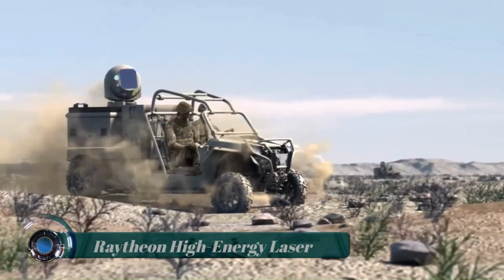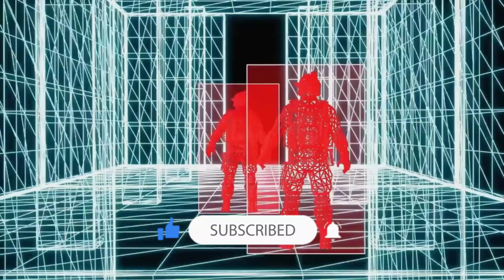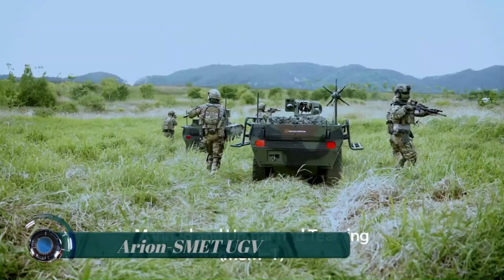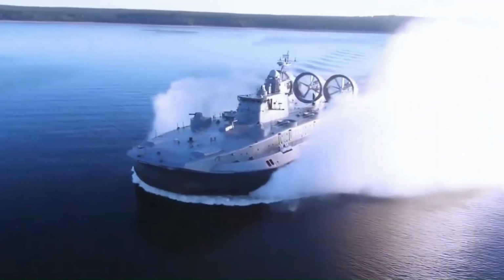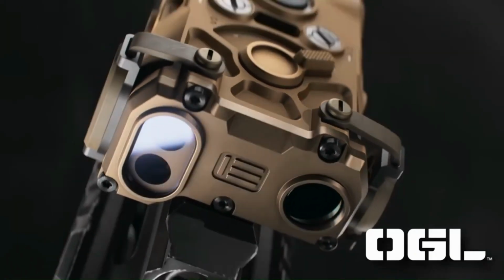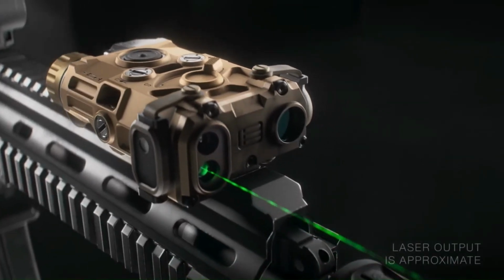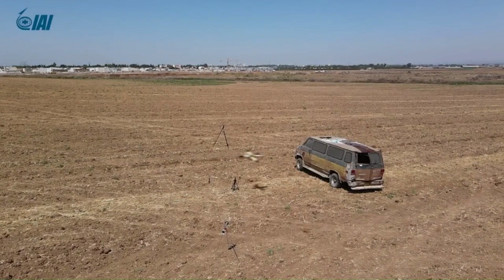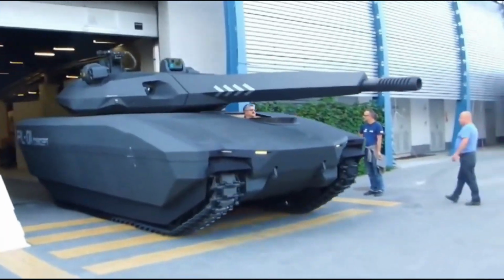Most Insane Military Technologies And Vehicles In The World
🚀 Explore the Unbelievable: Most Insane Military Technologies and Vehicles! 🚁

Welcome to a world where cutting-edge technology meets military might! In this jaw-dropping video, we delve into the most insane military technologies and vehicles that redefine the boundaries of warfare. From futuristic stealth fighters to mind-bending autonomous weapons, witness the incredible innovations that shape the future of defense.

🔍 Featured Technologies:

Stealth Drones: Unseen and lethal, these drones redefine aerial warfare, executing missions with unprecedented precision.

Railguns: Electromagnetic firepower at its finest! Witness the mind-blowing capabilities of railguns, changing the game in naval warfare.

Exoskeletons: Step into the future with superhuman strength! Discover how exoskeleton technology enhances soldiers' capabilities on the battlefield.

Hypersonic Missiles: Blink, and you'll miss it! Explore the speed and agility of hypersonic missiles, rendering traditional defense systems obsolete.

Unmanned Ground Vehicles (UGVs): Meet the robotic warriors that navigate the toughest terrains, carrying out missions with unparalleled efficiency.

🌐 Global Impact:

From the United States to Russia, China, and beyond, these technologies are shaping the global military landscape. Understand the geopolitical implications and strategic advantages that come with possessing these cutting-edge innovations.

🤯 Prepare to Be Amazed:

This isn't science fiction; it's the present and future of military technology. Join us on this mind-bending journey as we unravel the mysteries behind the most insane military technologies and vehicles in the world!

📌 Stay Informed, Stay Amazed!

1) PL01 Concept (Preview)
  • PL01 CONCEPT ENG
  • PL-01 Concept, MSPO 2013 exit

2) Patria Nemo Container
  • Patria Nemo Container, 120mm mortar s...
  • Two vehicle Patria NEMO platoon in ac...

3) Arion-SMET UGV
  • Hanwha Defense Arion-SMET, a futurist...
  • Arion-SMET UGV optimized for MUM-T op...

4) EOTECH OGL
  • Introducing the EOTECH OGL

5) Rheinmetall Fuchs Evolution
  • Rheinmetall Fuchs Evolution
  • Rheinmetall Fuchs Evolution – Next-Le...
  • Rheinmetall Fuchs Evolution – Preserv...
  • Rheinmetall Fuchs Evolution – Taking ...

6) IAI POINT BLANK
  • Point Blank 2022
  • POINT BLANK – a hand-launched electro...

8) “Nebo”
  • 55ZH6UTE "Nebo-UTE" VHF Radar

9) Redback's Spike
  • 한화디펜스 Team Redback, Spike 미사일 사격 영상 공...

10 Dedrone DroneDefender (Preview)
  • How Counter Drone Jammer DroneDefende...

12) RAFAEL SPIKE FIREFLY
  • SPIKE FIREFLY a miniature loitering m...

00:00 - Rheinmetall Fuchs Evolution
01:04 - EOTECH OGL
01:55 - IAI POINT BLANK
02:39 - Dedrone DroneDefender
03:25 - LANCA 2.0
03:58 - Redback's Spike
04:47 - PL01 Concept
05:50 - Patria Nemo Container
06:42 - Arion-SMET UGV
07:30 - Elbit Systems LANIUS
08:22 - “Nebo”
09:08 - Thales SATIS
09:46 - RAFAEL SPIKE FIREFLY